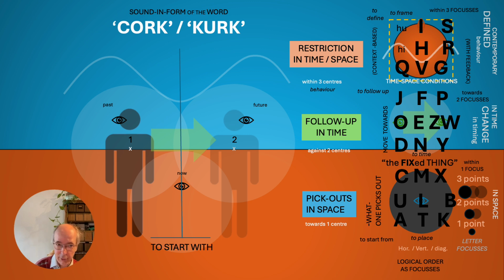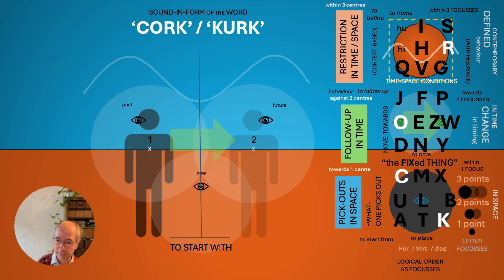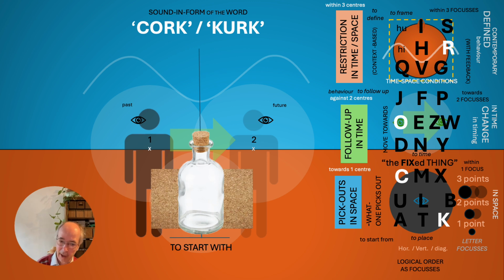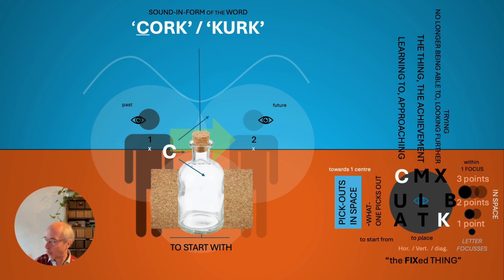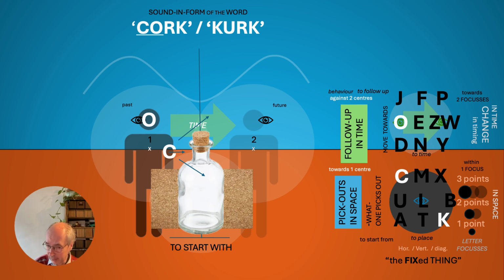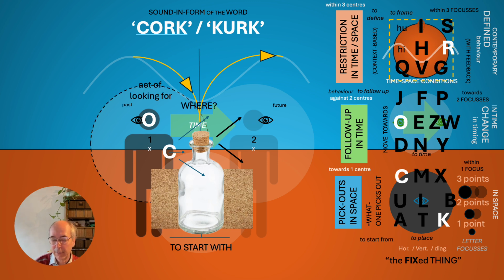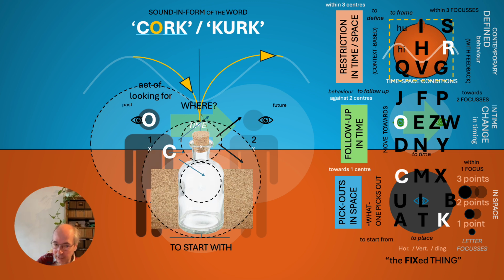Recognise the sound-in-form Word of 'CORK' or KURK (=Dutch).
A demonstration how to recognise qualities of letters into an object with these letters.